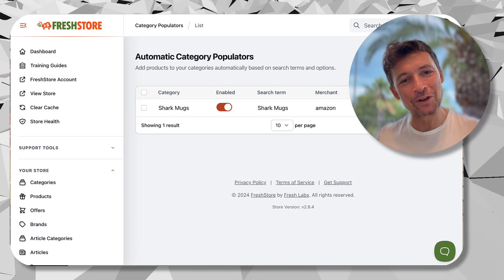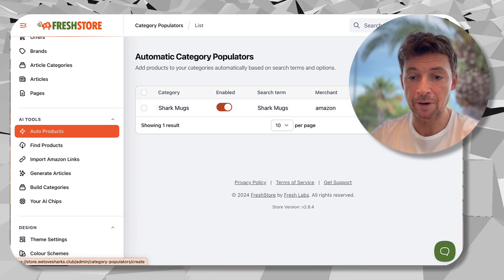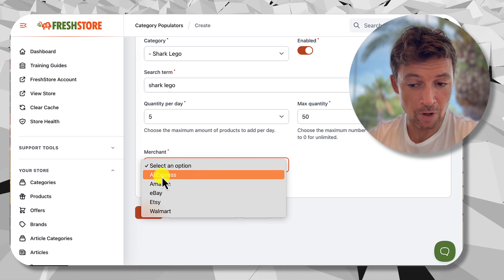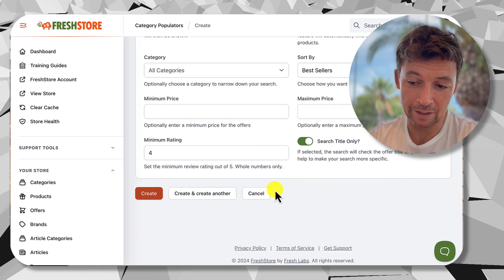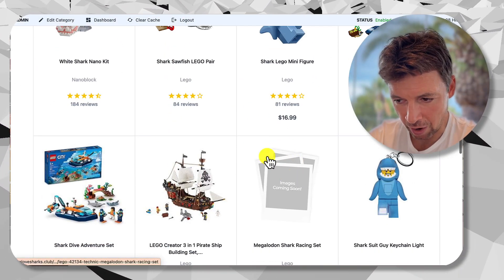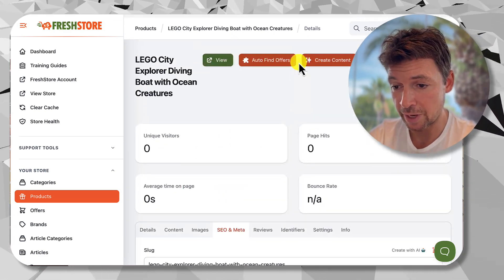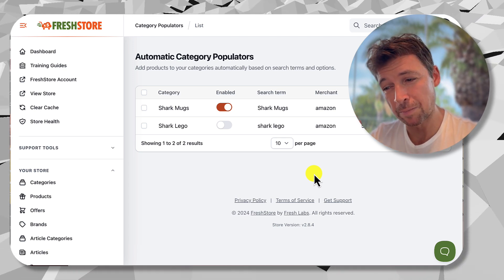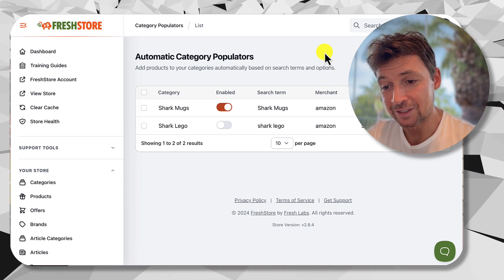Create Affiliate Products Automatically with Category Populators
Keep your stores fresh by adding affiliate products automatically over time. This new feature will add products to your categories on auto-pilot.

Watch the video to see how it works and all the options you can set to fine-tune your products. The feature is built right into your store dashboard and is included for all members.

🛒 About FreshStore
The FreshStore platform builds, hosts and automates profitable affiliate stores for you. Check out the link above for more details and a free trial.

🗣️ What do you think of this video?
After watching, we'd love to hear your thoughts! and answer any questions you have.

Drop your comments below, share your thoughts on the new Category Populators feature, and ask any questions you have... we are always happy to help!